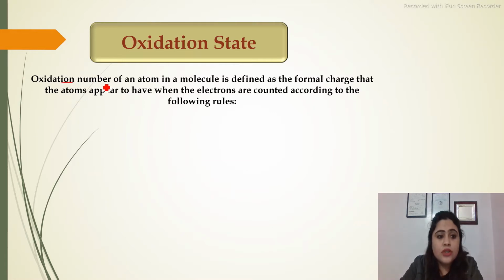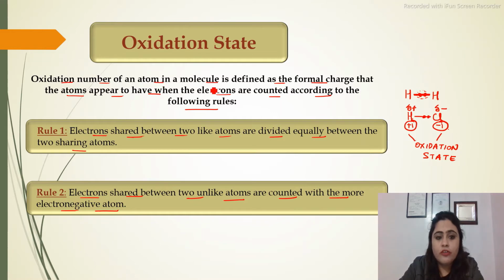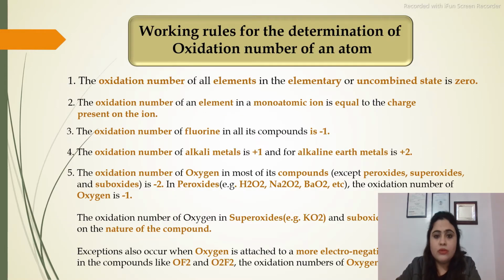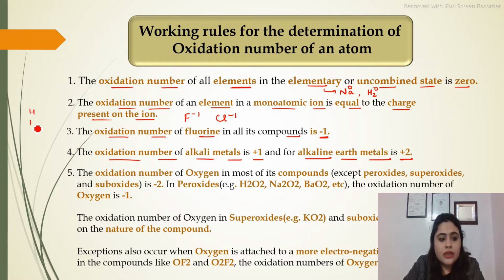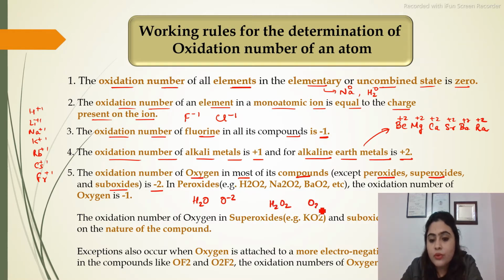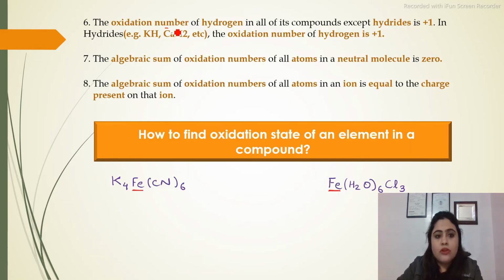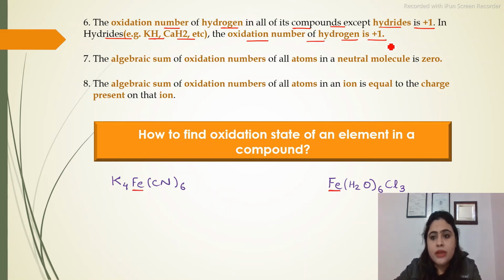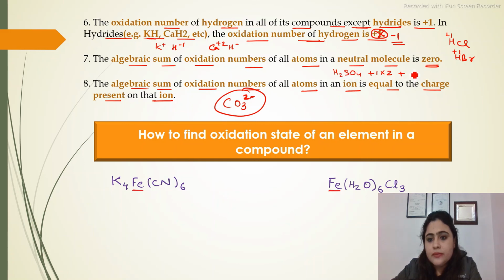Oxidation state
In this video, learner will learn about the oxidation state. What is it actually? How to determine it? What are its working rules?